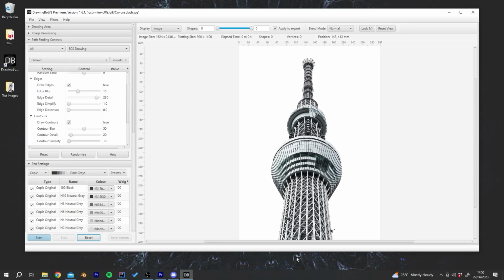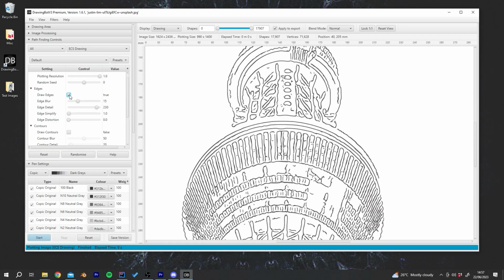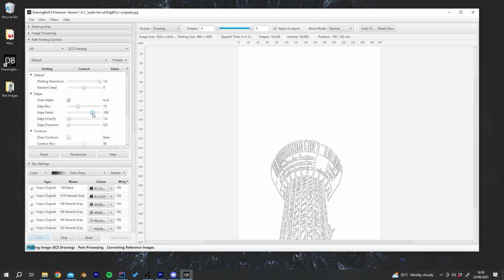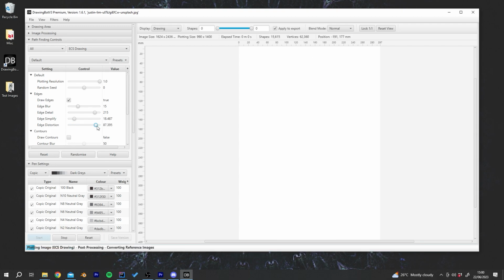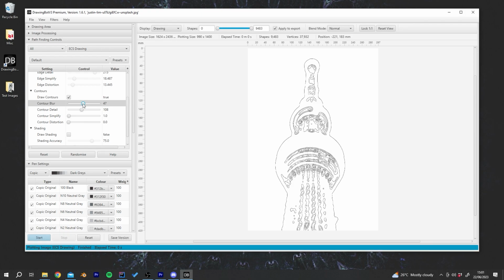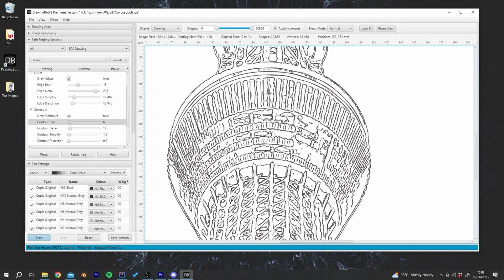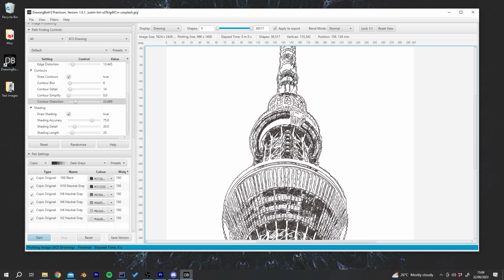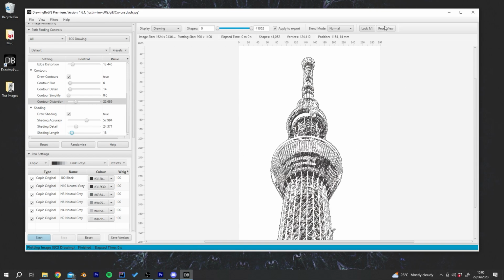ECS Drawing: Create sketches from images with DrawingBotV3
This video looks at the new ECS Drawing PFM, which is perfect for creating simple drawing styles while still maintaining detail.